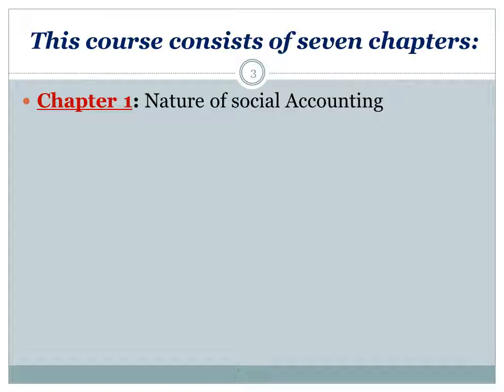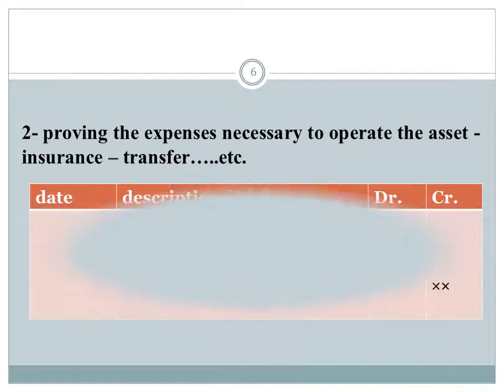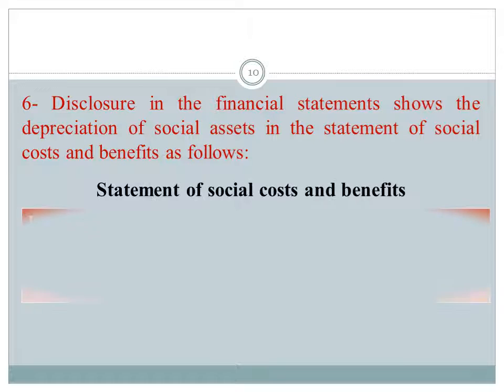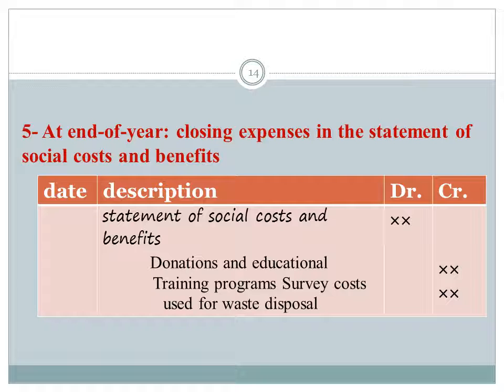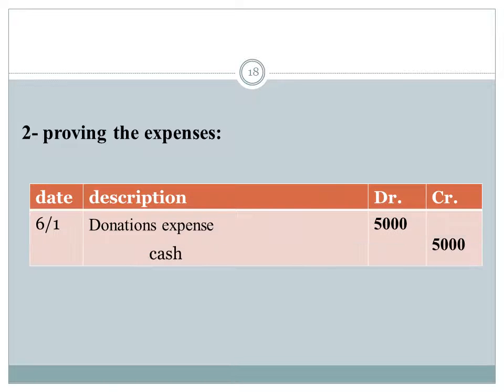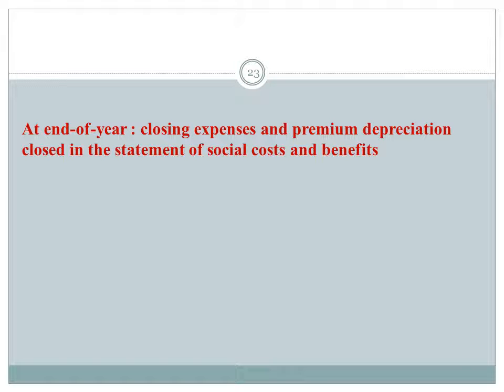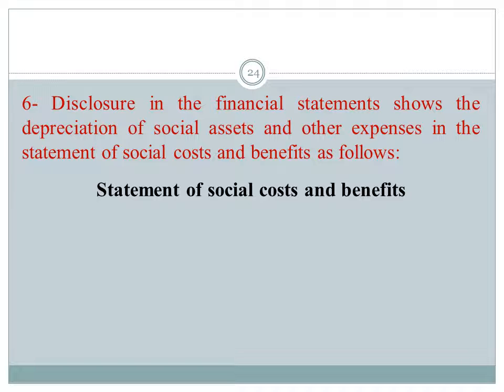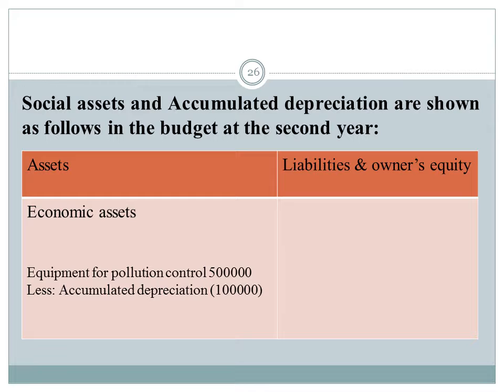social accounting ch 2 dr adel hussien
social accounting
third year
old system
chapter 2